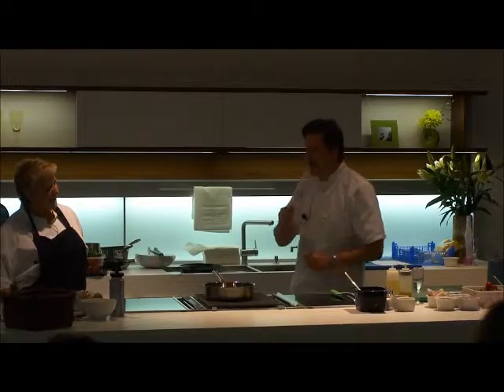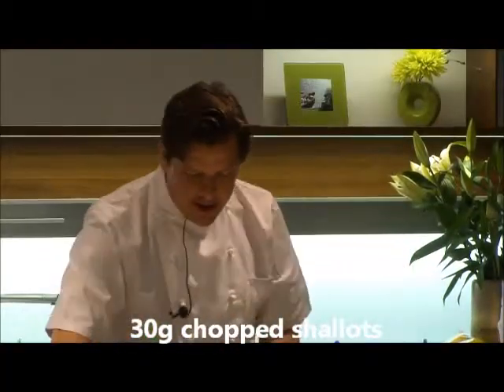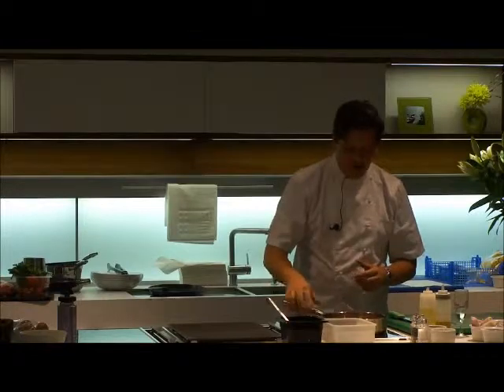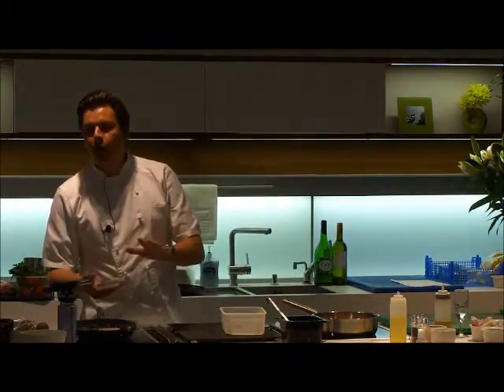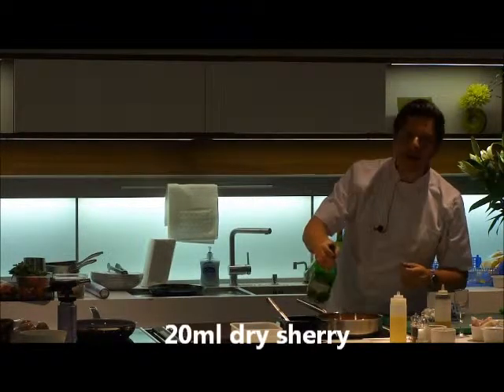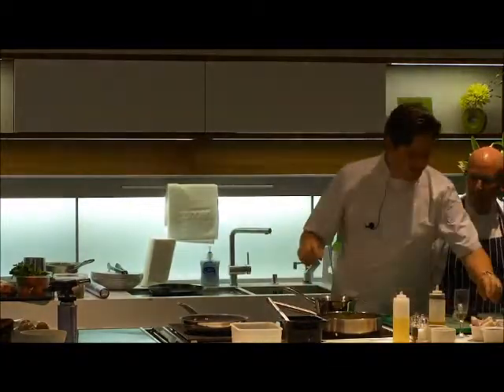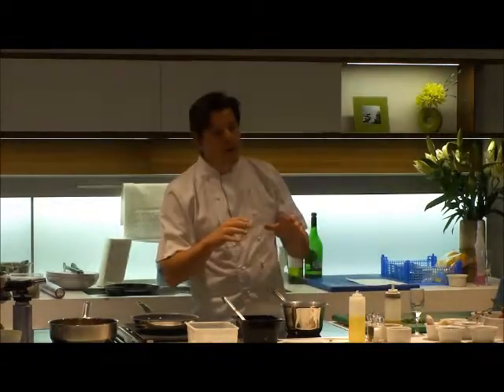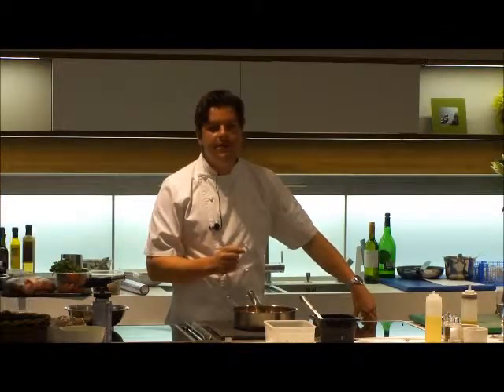Lussmanns Restaurants - Andrei Lussmann cooks for charity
Andrei Lussmann from Lussmanns cooks line-caught Cornish pollock on a bed of creamed leeks with a brown shrimp and tomato concasse at 'Gourmet Night' on Mon 3 Oct at Poggenpohl during the St Albans Food and Drink Festival 2011. This event was co-presented by Ruth Hurren from Darcy's Restaurant and raised over £1,000 for local charity Grove House Hospice.